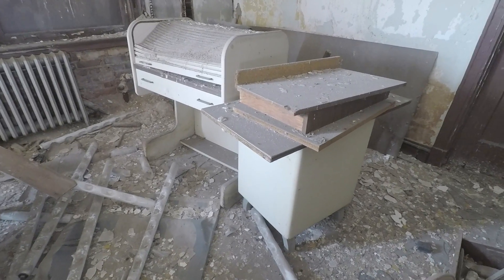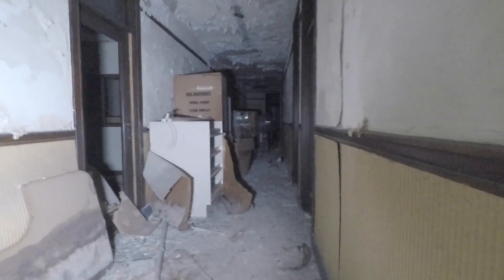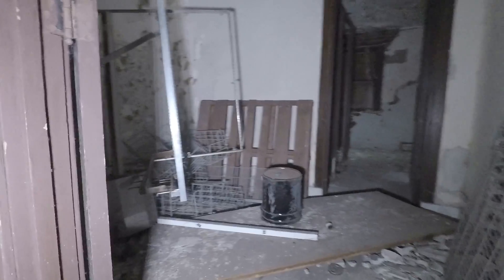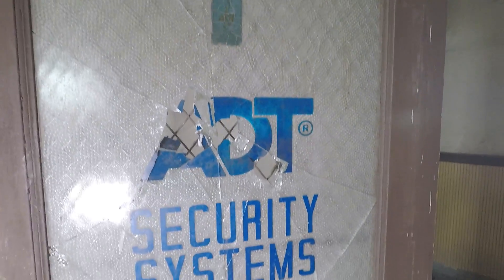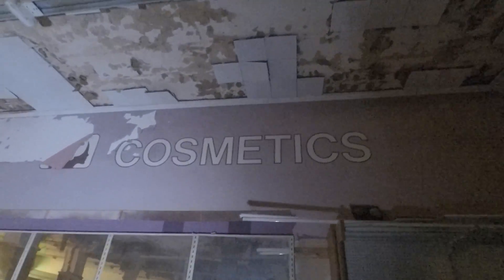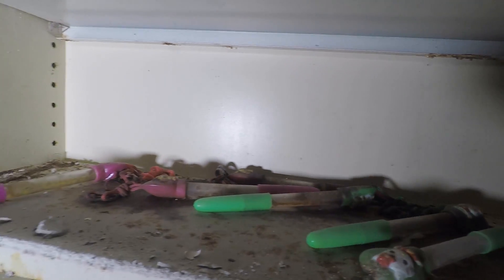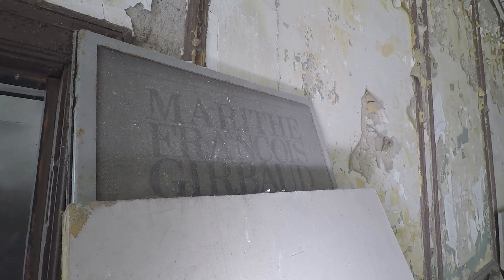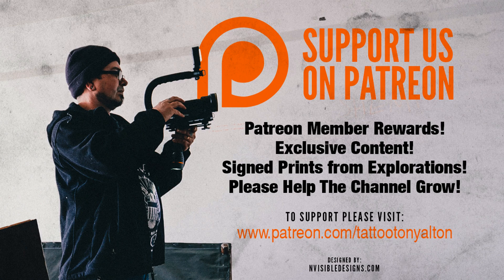Abandoned Apartments and Store Giant Building East St. louis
Crazy Giant Abandoned Apartment Building and Stores. This building looks as if it was Apartments on top and retail spaces and stores on the bottom floor. Located in a cool art deco building in downtown East St. Louis. I doubt if anything has gone on here since the mid 80's

One of a kind find. Urban Exploration in creepy abandoned places! Scary encounters, always the possibility of evp and ghost activity. Do you believe haunted places exist? Overgrown entangled scary abandoned buildings abound! Some of the scariest most shocking videos are made while we explore places that have long been abandoned. Many of these places are near me. Sometimes we travel. Solar eclipse 2017 is coming tomorrow

Tattoo Tony
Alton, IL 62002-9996